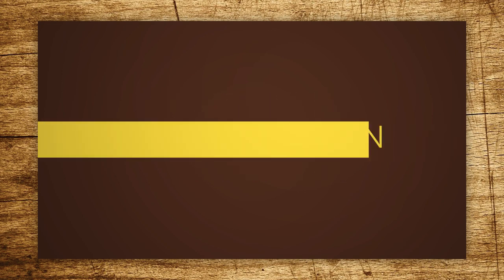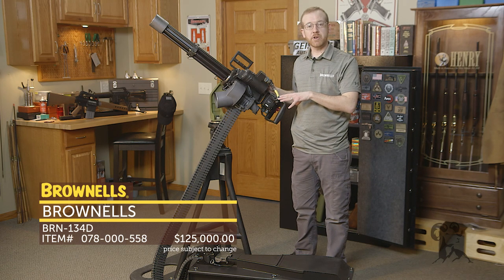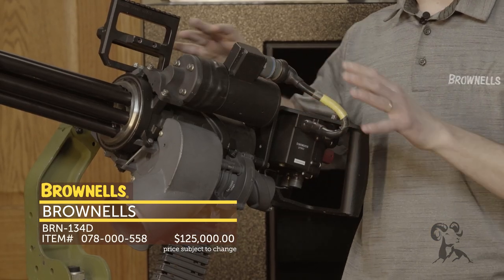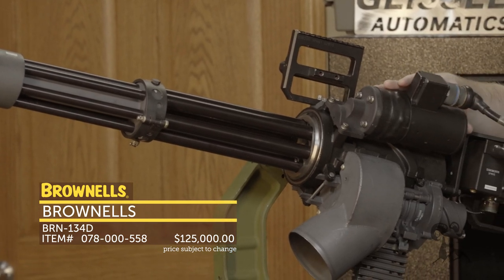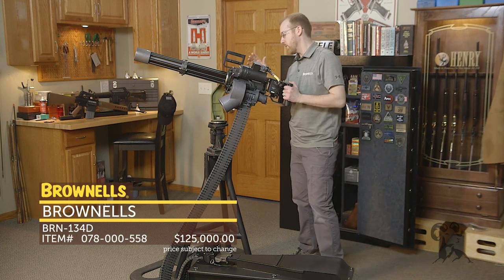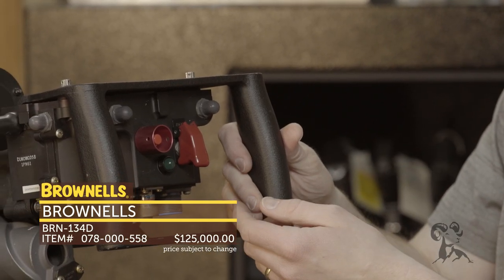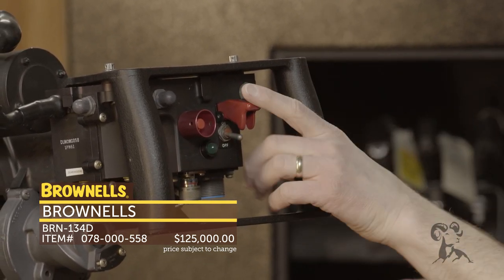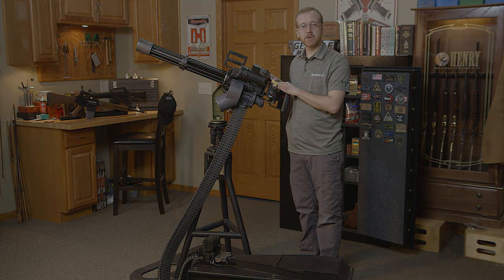New Products: Brownells BRN-134D™ Minigun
In this special edition of our weekly Brownells new products vlog, Paul Levy shows us the new BRN-134D™ Minigun. Developed in partnership Dillon Aero, the BRN-134D is the latest addition to Brownells line of detail-correct semi-auto clones of military firearms. It sports all the standard Minigun features: rotary barrel system with 6 ordnance-grade steel barrels chambered in 7.62x51 NATO, electric-powered motor, disintegrating link feed chute, and a 3,000 round ammo box. The BRN-134D comes with a Picatinny rail up top for the red dot or scope of your choice (optic not included) and an aircraft-mountable stand of rugged, powder-coated steel (included). The price? Surprisingly reasonable!